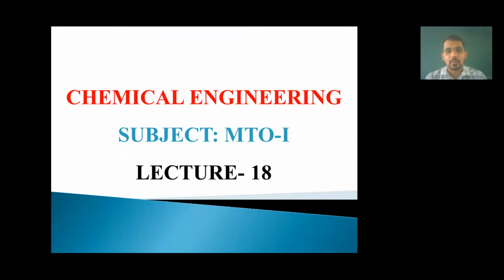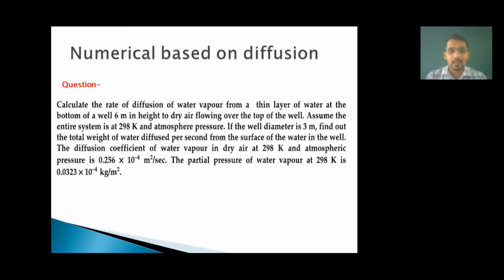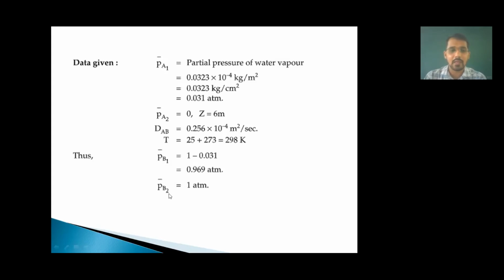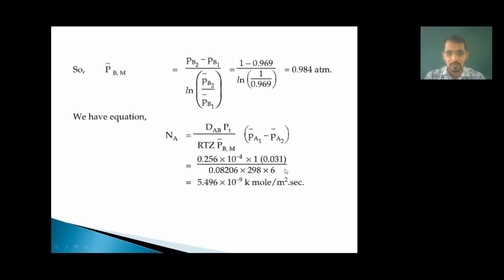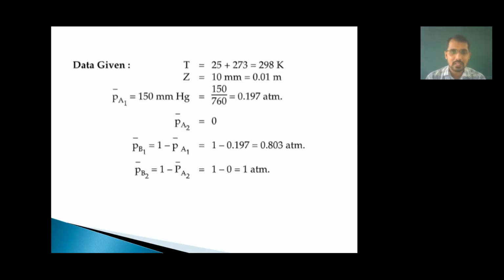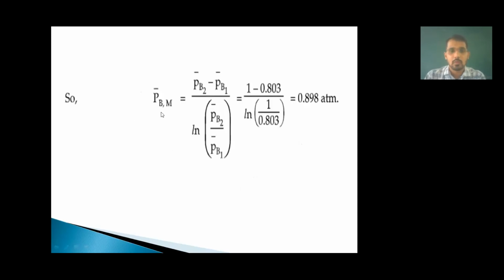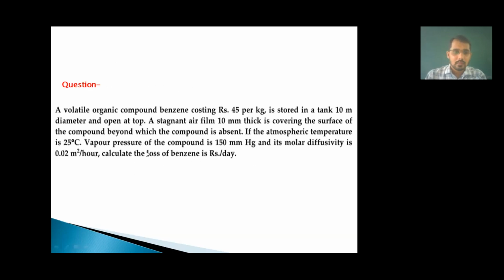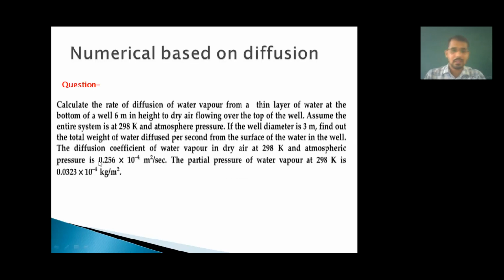MTO-I Lecture 18